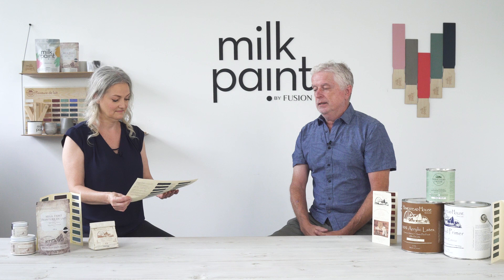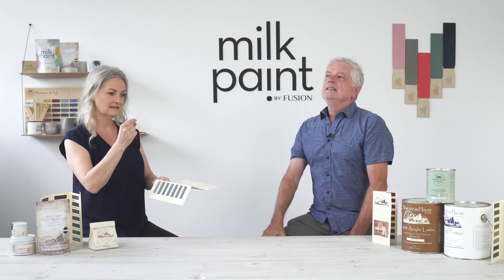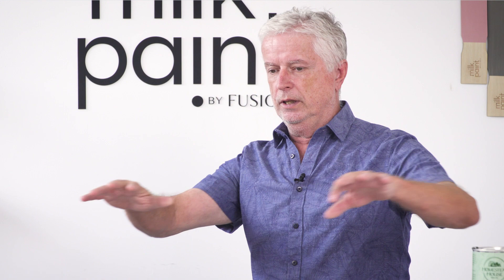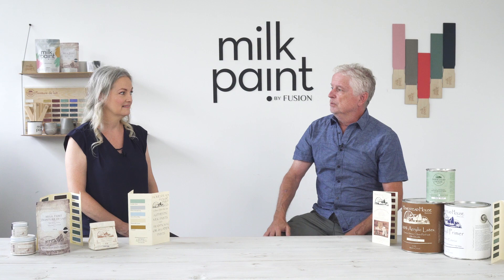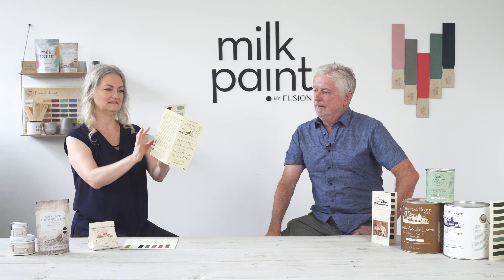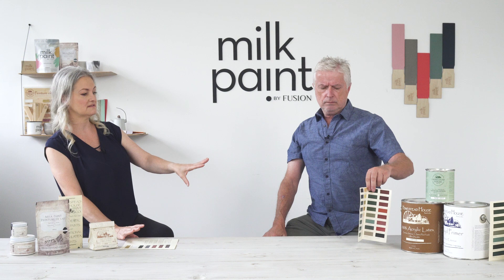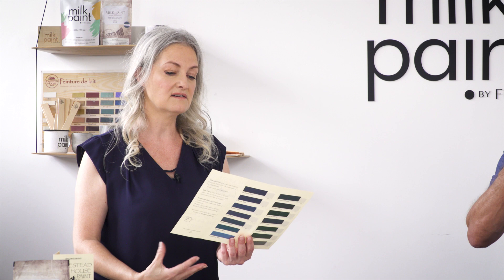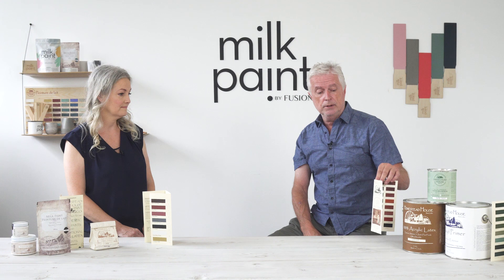History Of Homestead House Colour Charts - Parent Company To Fusion Mineral Paint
►In this video Scott and Loree talk about the evolution of their colour cards for Homestead House and how they spent nights painting stickers for colour brochures.
Homestead house Paint company is the parent company of Fusion Mineral Paint.
Founded and run by Jennylyn Pringles parents Scott Wallace and Loree Pringle, Homestead house has now been manufacturing paint for over 30 years.

Follow along on this history series where the family speak openly and candidly about the struggles to keep their dream and company thriving and the transitions it has taken over the last 30 years.

If you are new to our channel, We're happy you clicked on our video! Hopefully, you enjoy this video.

🎬SUGGESTED VIDEOS
Don't forget to watch 📽 Our other videos. Please check them out :